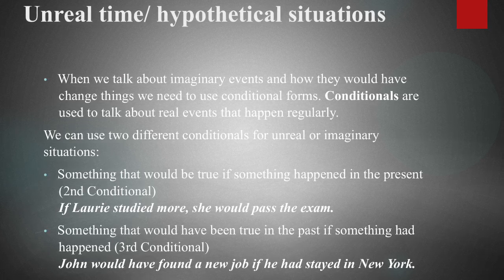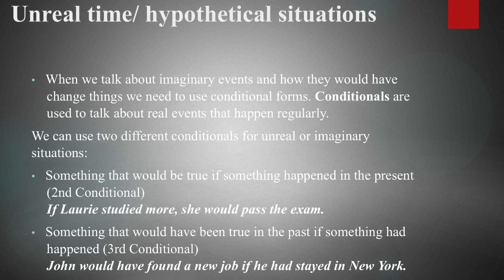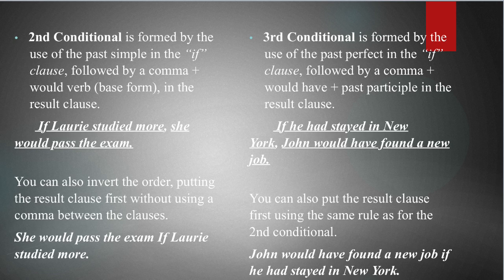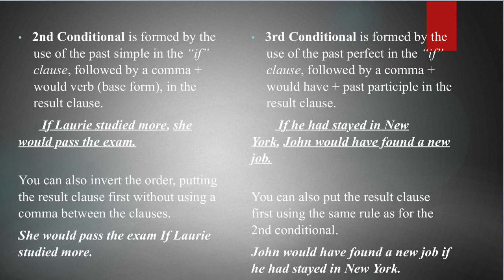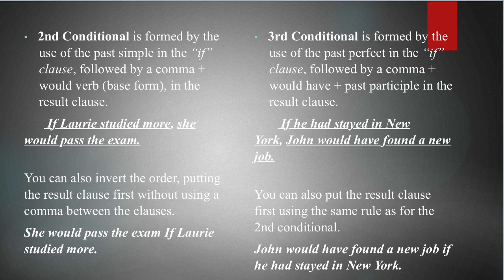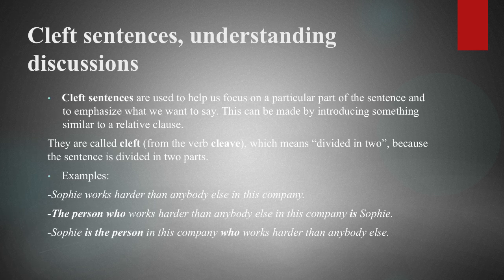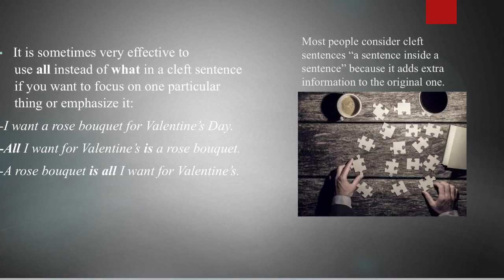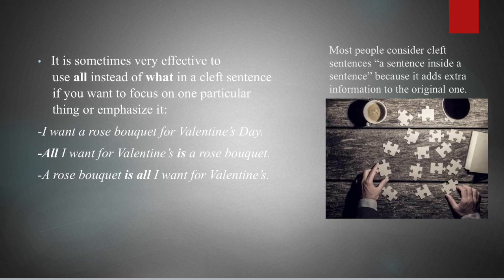Evidencia 3 Inglés 5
Omar Salgado
2907166